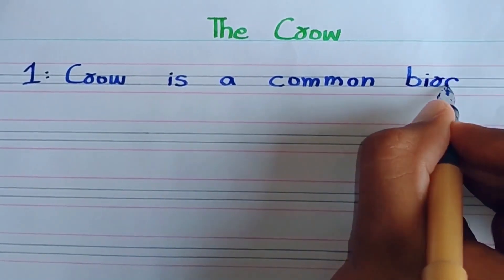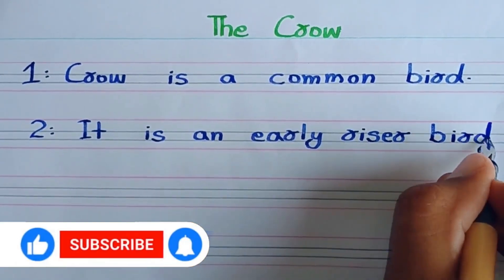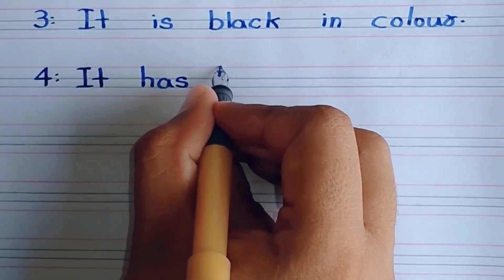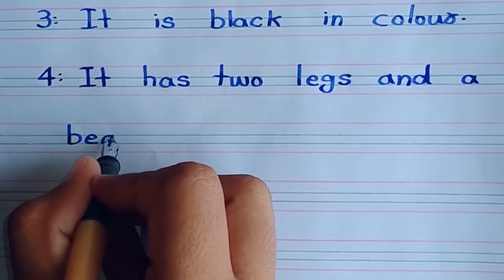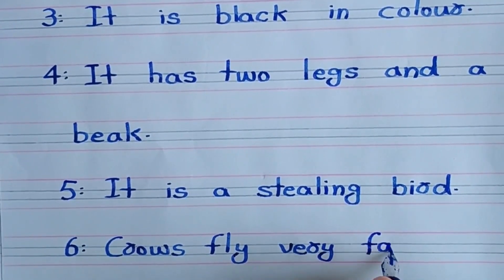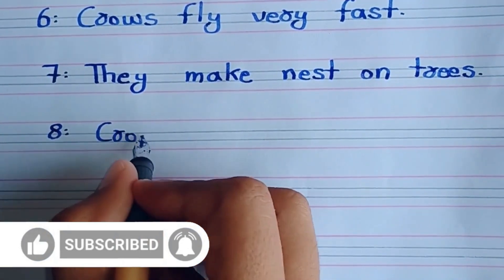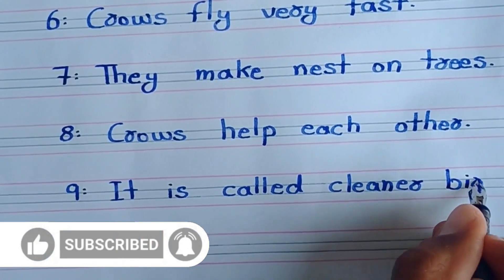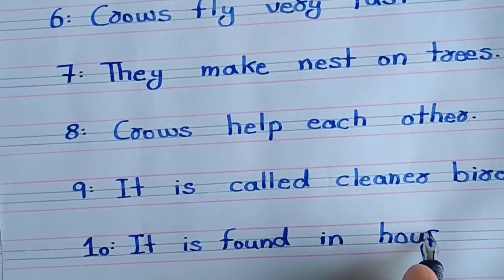10 Lines on Crow Bird || Essay on Crow Bird in English || Crow Bird Essay Writing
10 Lines on Crow Bird || Essay on Crow Bird in English || Crow Bird Essay Writing